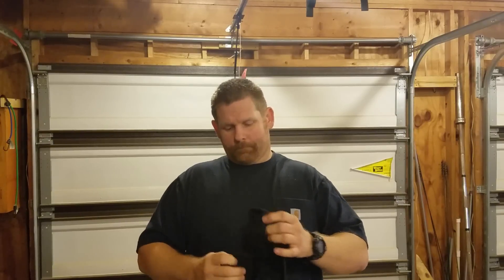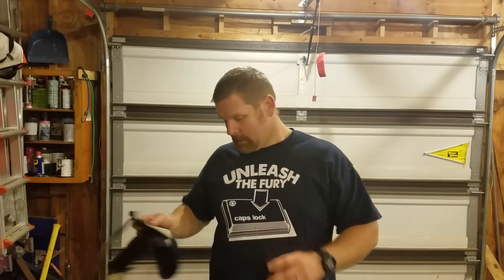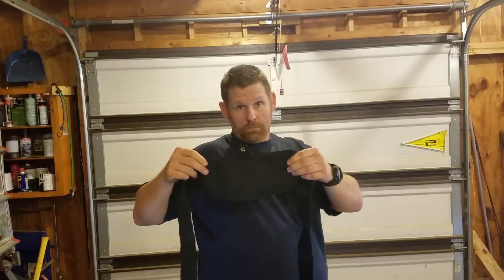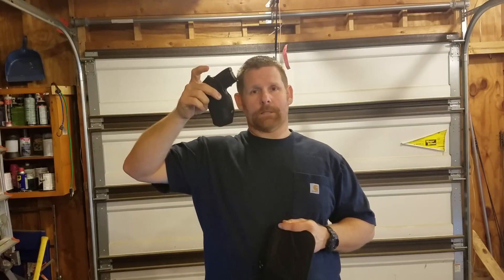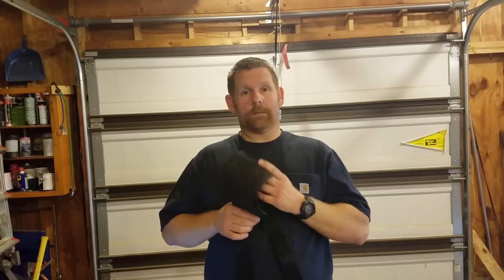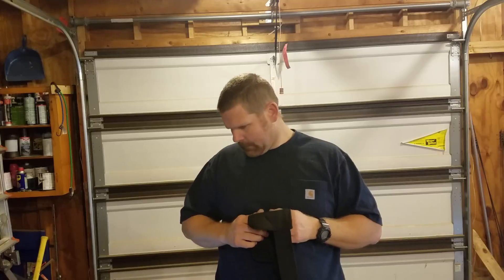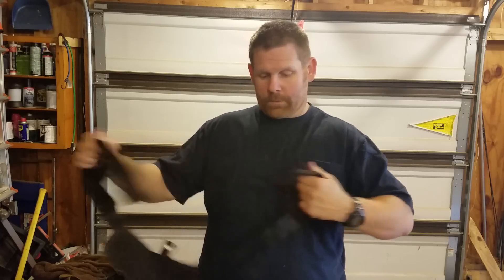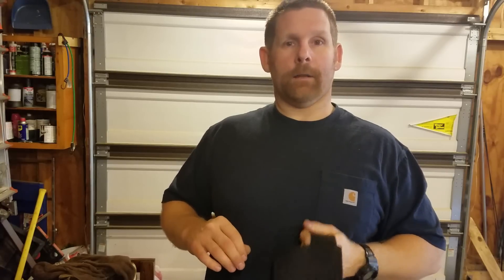Update On Brave Response Concealment Holster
Update On Brave Response Concealment Holster. This is a lengthy review but I feel its necessary on these real world reviews. This is definitely the best holster that I own hands down and feel I could trust my life and my family's life on it.